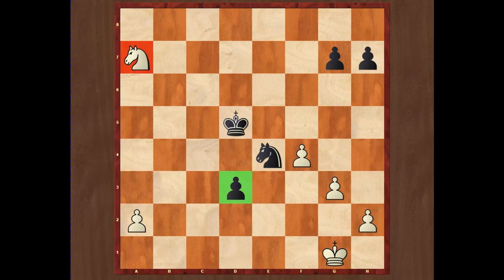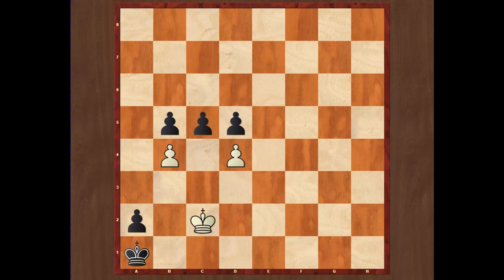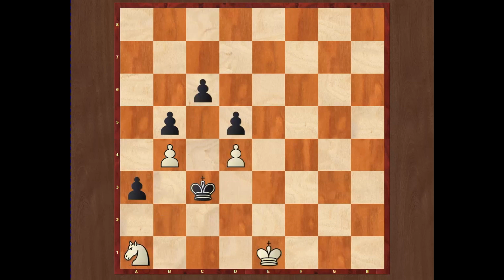Lesson 21 - Various Knight Endgames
How to determine who stands better in Knight Endgames?
Is it important to have an active King in these endgames?
When and how to trade Knight and enter in Pawn endgame?
Find out all answers in this video chess lesson.